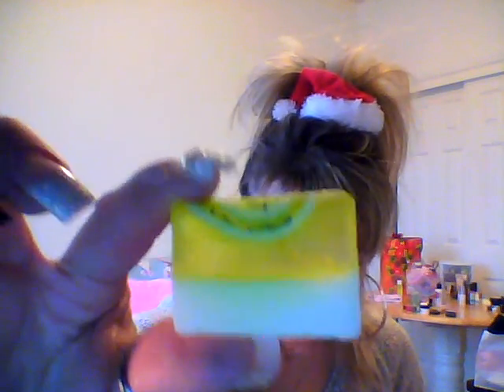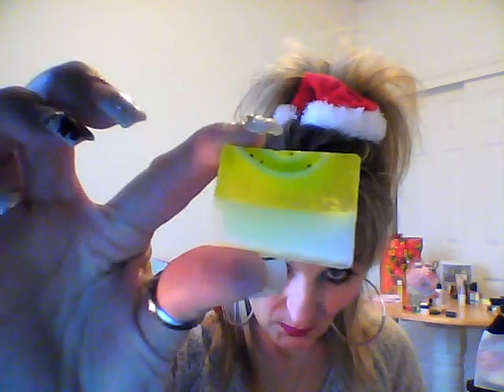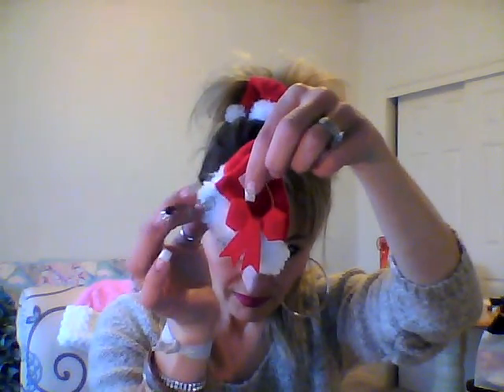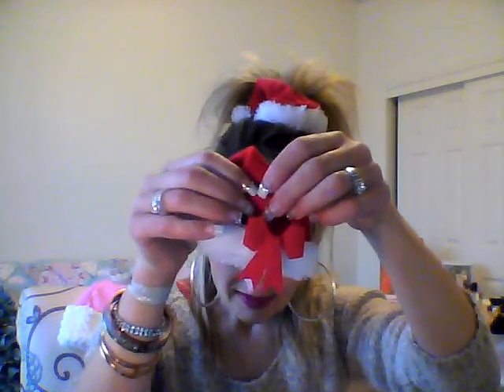19th Day of Christmas....ADVENTS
OPENED 5 ADVENTS SEVERAL BOXES AND MANY CUTE TREATS, ANY QUESTIONS ASK AND I WILL ANSWER. Bomb Your Body, Village Candle ,L'Occtaine,The Body Shop, QVC full Size.